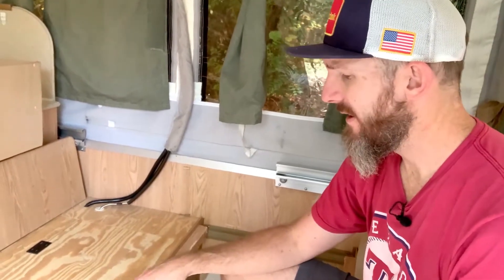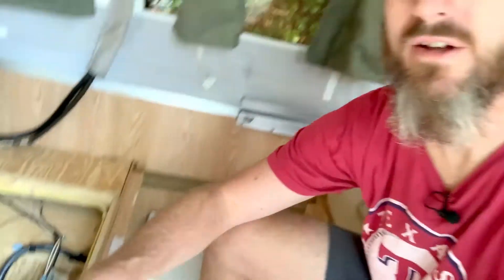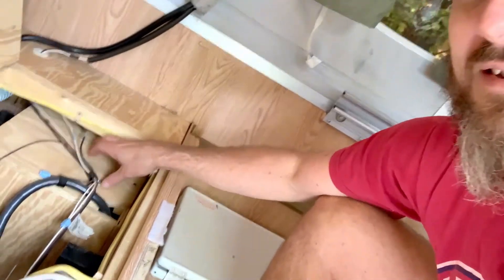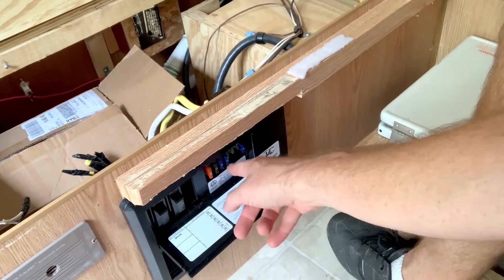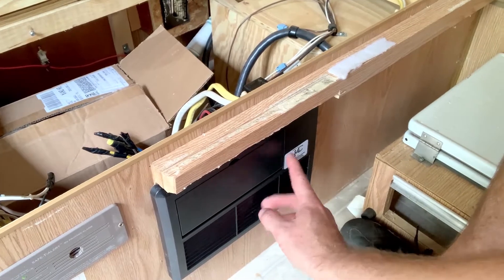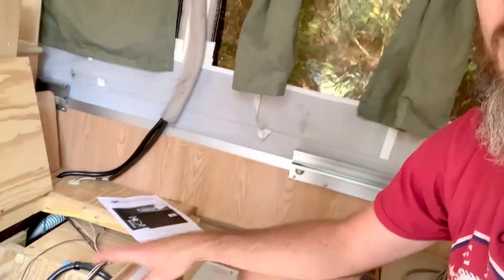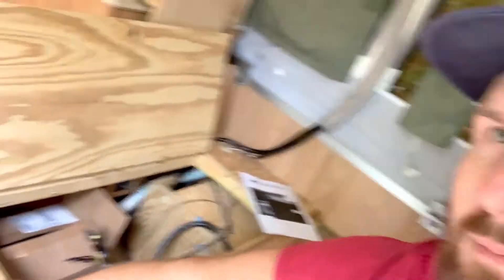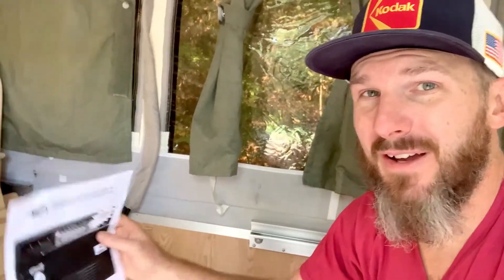DIY Camper Power Converter Repair (Elixir ELX-30 Replacement)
This video is about a camper power converter replacement. Simon was having power issues, and found out that his power converter was bad. Dead battery, high pitch squeal, only one circuit running, these were all the symptoms he was having. He fixed it himself, and shares how they work.

The best replacement for an Elixir ELX-30 is a Progressive Dynamics PD-4135

In this video:
0:00 - The Problem
1:58 - The Old Unit
2:55 - Finding a Replacement Model
4:26 - How a Power Converter Works
9:22 - Adding Accessories
11:07 - Woodwork
11:26 - Progressive Dynamics Power Converters